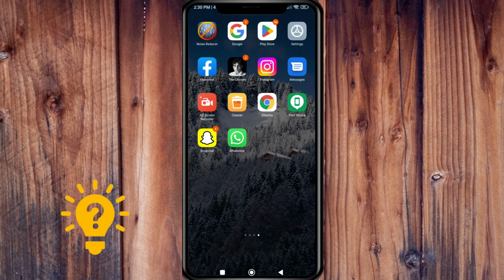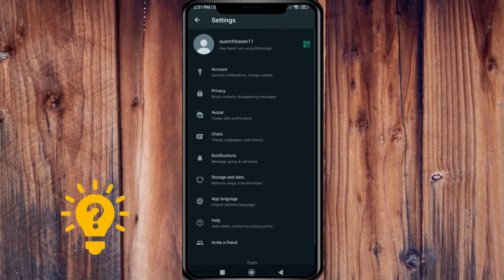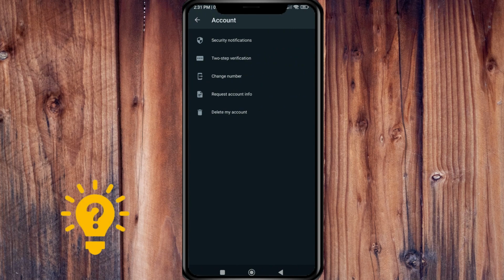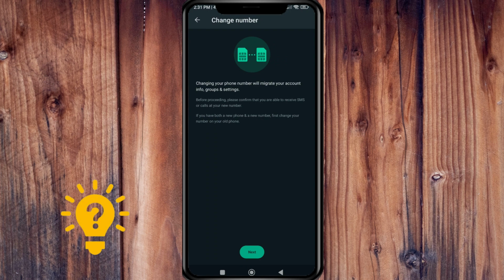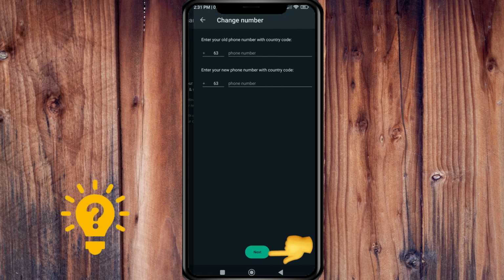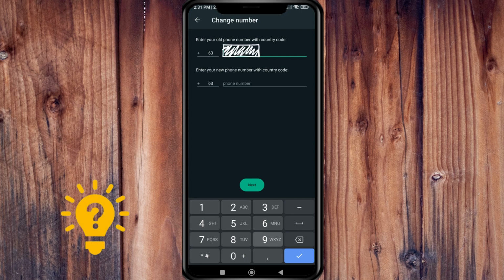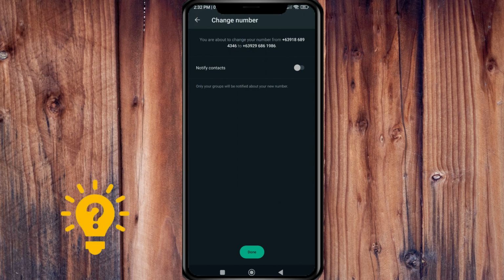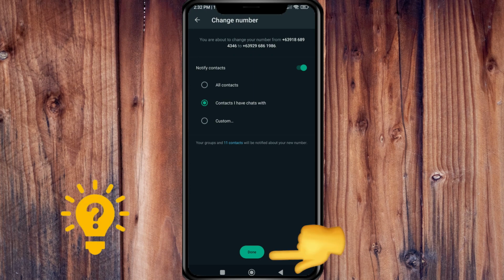How To Change WhatsApp Number | Social Tech Insider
In this tutorial video from Whatsapp, we explain to you the best way to Change WhatsApp Number.